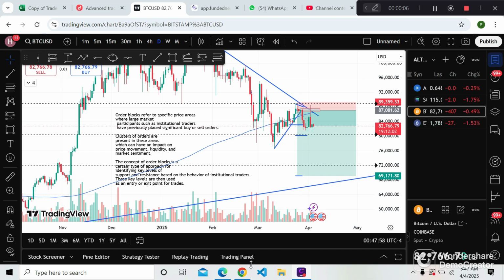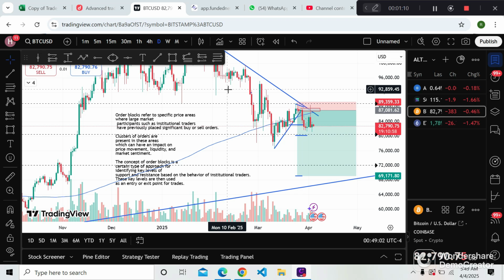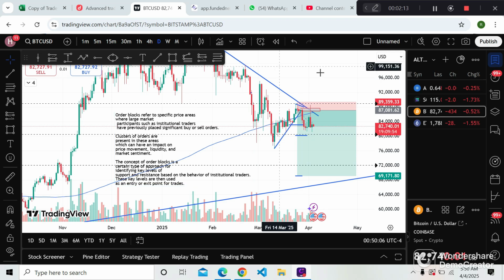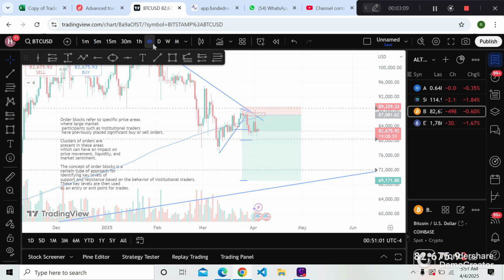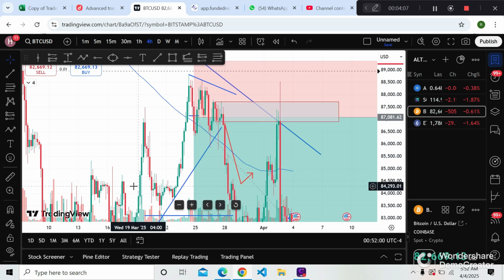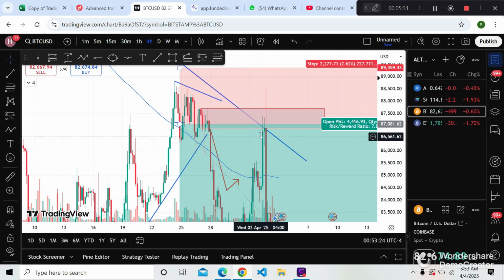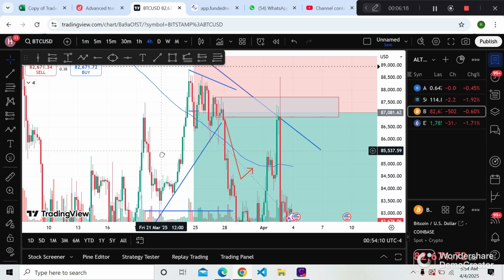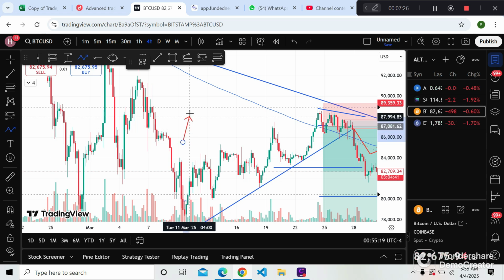ORDER BLOCKS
Understand Order Blocks at an elite level